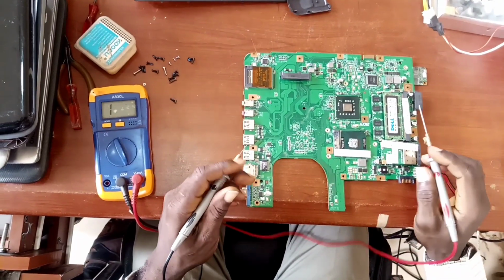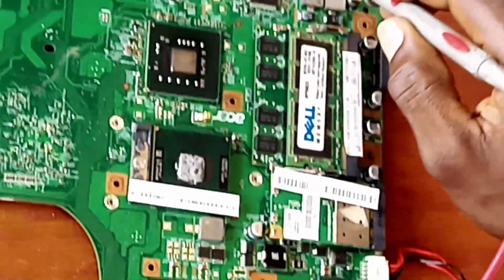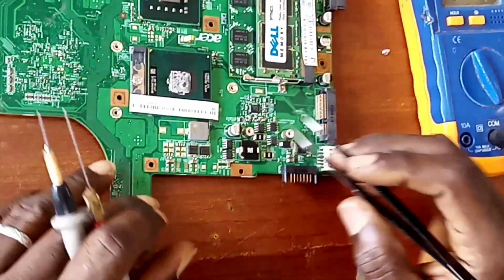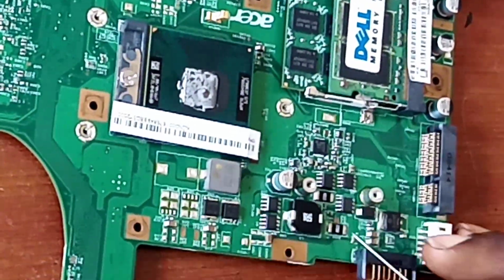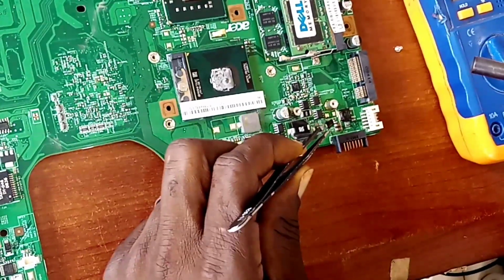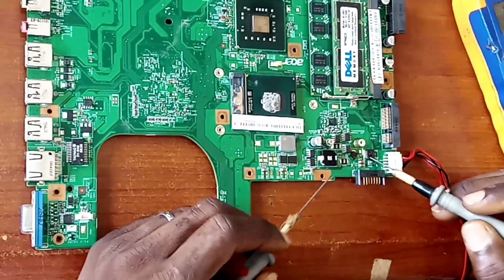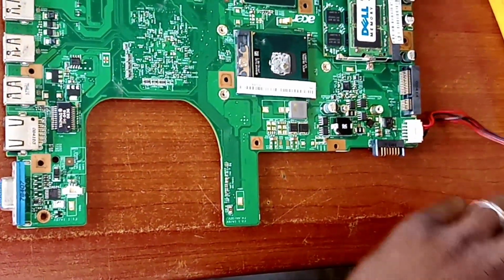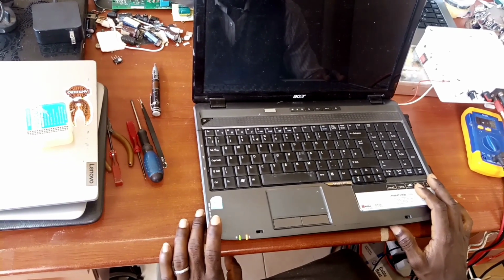Master the Art of DETECTING SHORTED DIODES on Laptop PCB || shortcircuit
Master the Art of Diode Detection: Reviving a Dead Acer Board

In this video, we shall be revealing the practical steps on how to detect or find a shorted diode on an Acer laptop board.

Short circuit is a huge resistance forcefully developed against the flow of current within an electronic board. So, it is paramount to demystify the actual component(s) amidst varieties of components on board that could be responsible for the short circuit on the PCB or the dead motherboard.

If you are the type who had been longing for practical steps like the one we are about to show you in this video, then you are in the right place. We freely give knowledge without reservations, so sit back and be rest assured that you will not regret taking out time to carefully watch the entire length of the video.

You will learn how to use a variable power supply unit to engage a Dead Acer PCB through a voltage injection method of troubleshooting an electronic board.

Please, do well to ask your technical questions in our comment session below after watching. We will be glad to reply you as soon as possible.

Do have a memorable watch time on this and our other uploaded videos in this channel